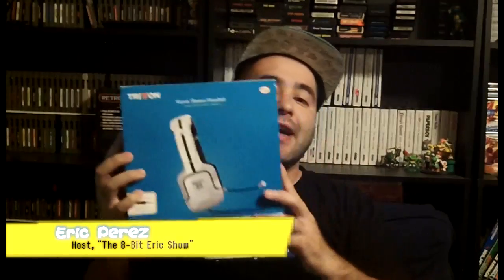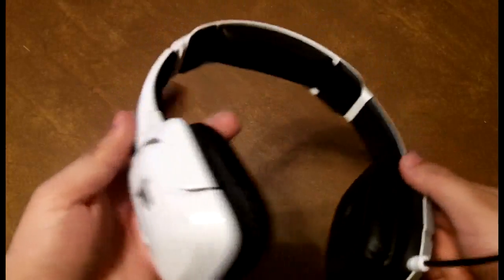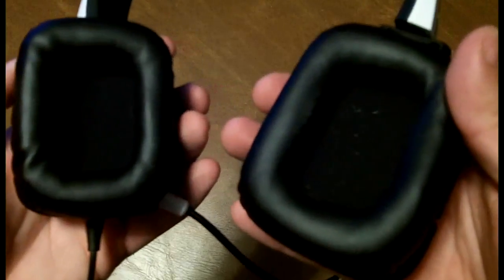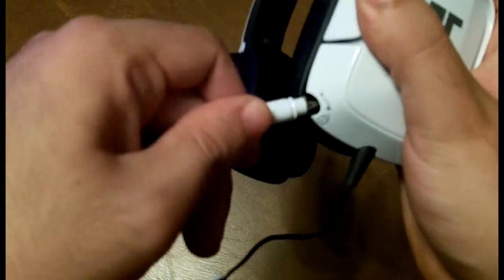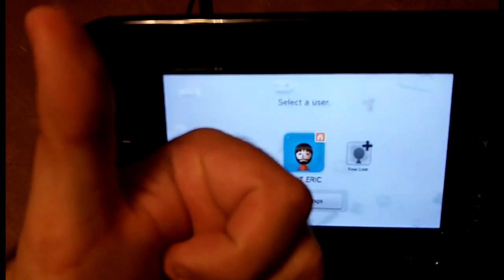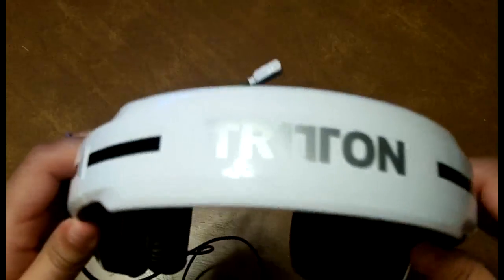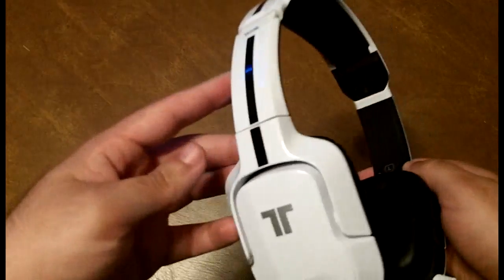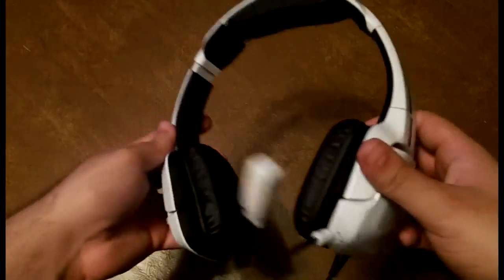Review: Tritton (Mad Catz) Kunai Stereo Headset for Wii U and Nintendo 3DS | 8-Bit Eric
Straight out of the box you can tell that, although an entry level headset, the Kunai has the same build quality that you will find through the whole Tritton range. Built in a lightweight, small, flexible and robust plastic polished design the Kunai that I received has been stress tested to an extent and performed admirably. Padding underneath the plastic band provides more than enough comfort for wearing the headset over extended periods of time as well as the soft, plushy pads that cover the earcups feeling not only comfortable but help to keep the sound in as the headset presses against the ear.

The Kunai also comes with an adjustable and detachable microphone boom allowing you to communicate with other people online as well being able to use these as headphones of choice when out and using your MP3 player.

It's clean, it's simple and it'll take less than 30 seconds to set up. A simple adjustment in the Wii U's menu system to switch the sound and voice over to the headset takes another 30 seconds so basically, your initial setup should take no more than a minute. Using your Kunai for Nintendo 3DS or an MP3 player of phone is even quicker as all you need to do is plus the 3.5mm jack straight in and you're away.

Once you have everything plugged and set up then the Kunai could not be simpler. The inline audio controller for use with the Wii U has been designed in a simplistic yet effective way with earphone and mic volume controls down one side of the controller and a mute switch for when you're away from the headset on the other side.  The simple wheels are set out in a way that can be adjusted with a thumb and the Mic mute switch can be flicked on and off with ease

For it's limitations as a stereo headset, the sound does punch well above its weight.

The Tritton Kunai is one of the best entry level headsets that I have come across so far, packing the punch of a heavyweight but having the sleek
Overall, the Tritton Kunai headset would be money well spent for those looking to cross lifestyle with gaming.  The delivery of a quality audio experience coupled with sleek, robust and lightweight design that doesn't pull away from Tritton's classic exoskeleton look makes all the right noises when it comes looking for a new headset and should be seriously considered when it comes to making that essential purchase.

Wanna send me stuff? Send fanmail, hatemail, drawings, pictures, porn (jk), and free games

8-Bit Eric
1633 Babcock Rd. #274